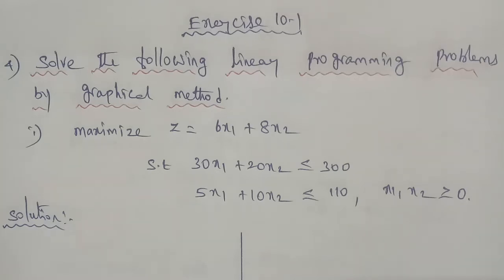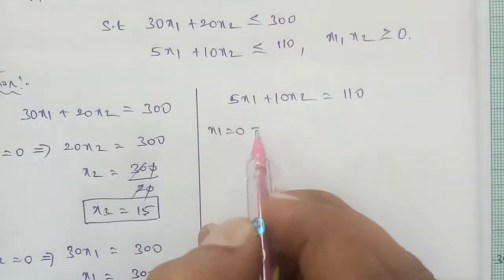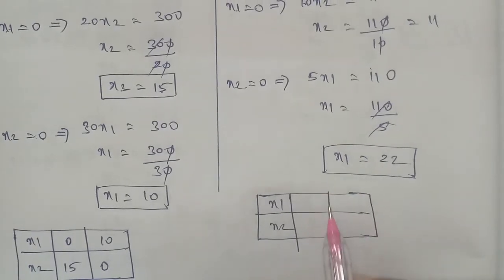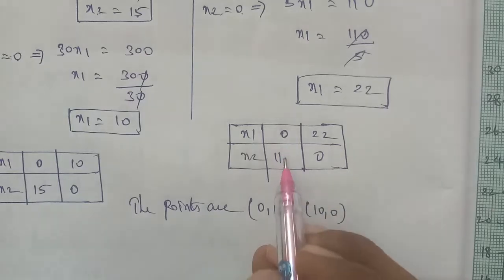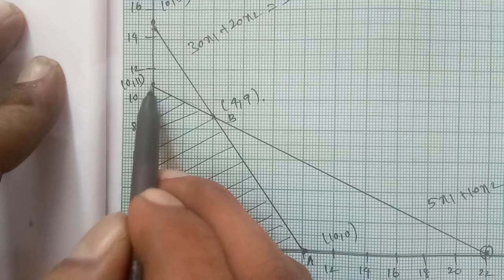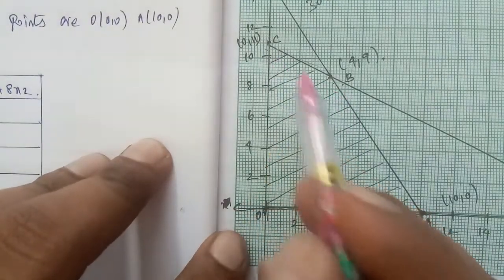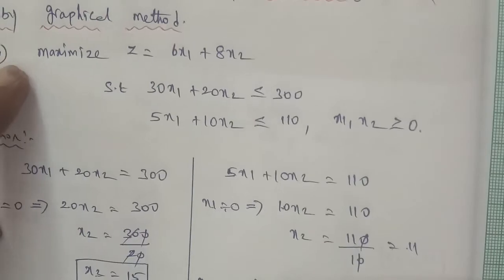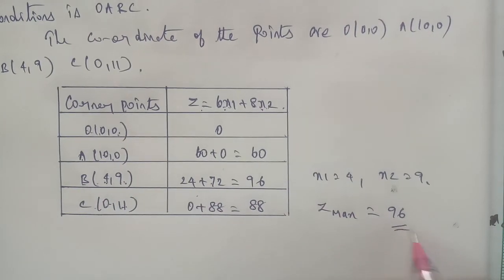TN 11 business maths chapter 10 exercise 10.1 question number 4 ( i )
Chapter 10 operations research and statistics
exercise 10.1 question number 4 ( i )